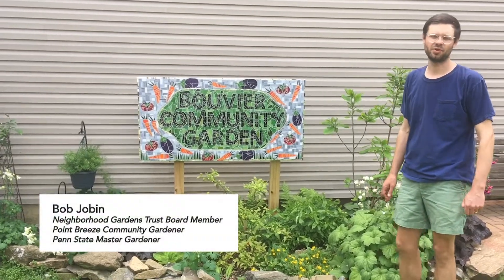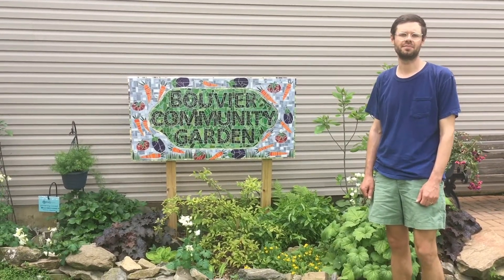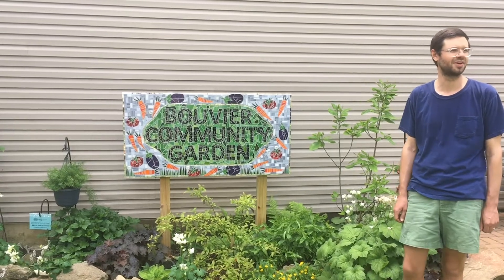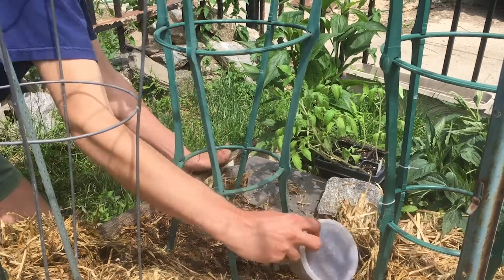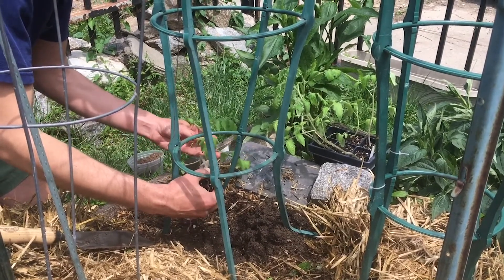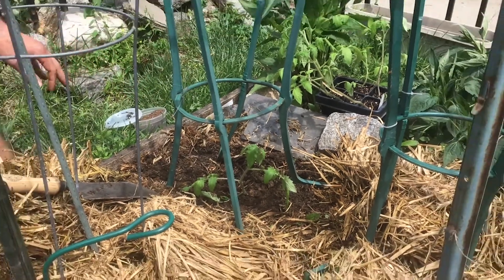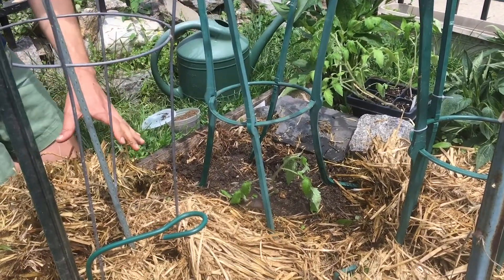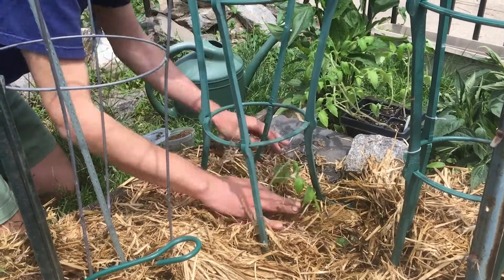Food Gardening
🍅 Bob Jobin, @ngtrust Board Member, is at Bouvier Community Garden to take us through planting tomatoes for the spring.